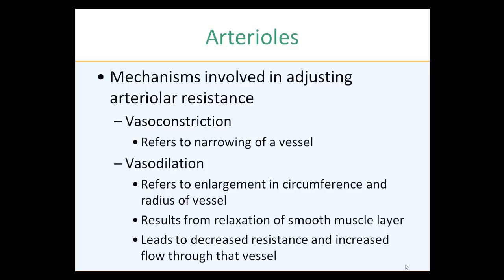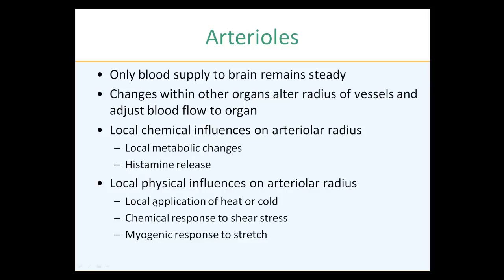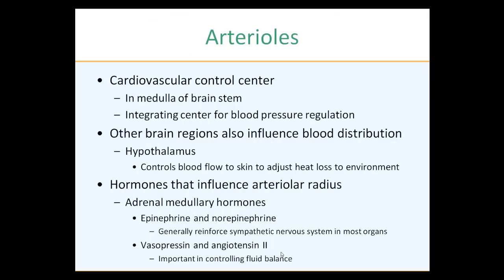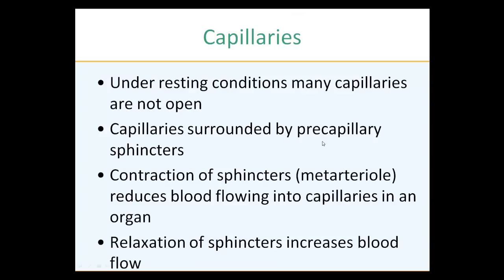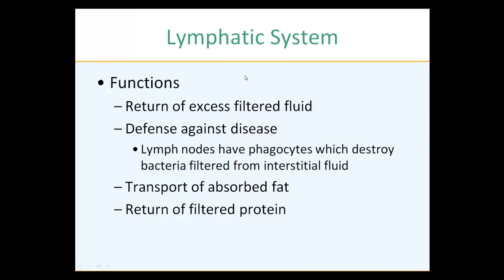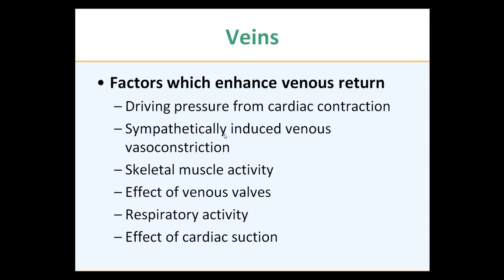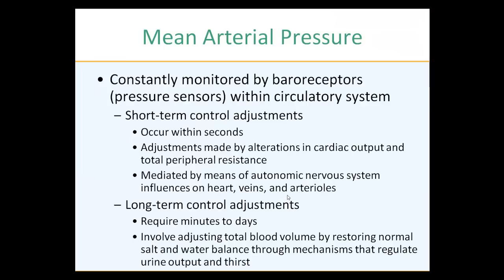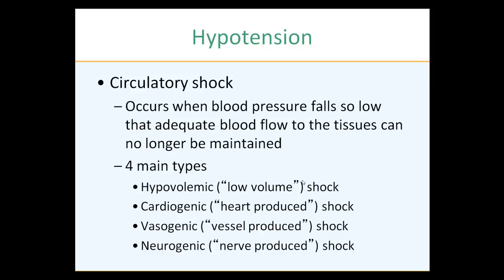Blood vessels and blood pressure (Part II of II)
Physiology of the blood vessels, undergraduate level, FGCU, Dr. Hefnawy